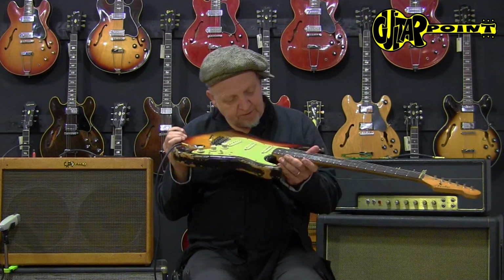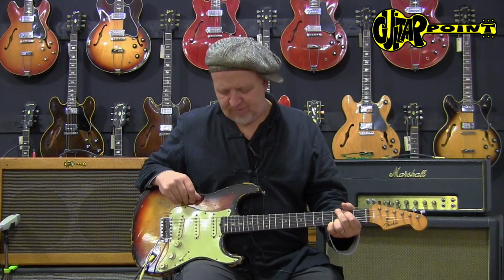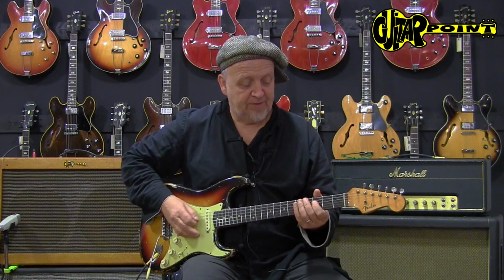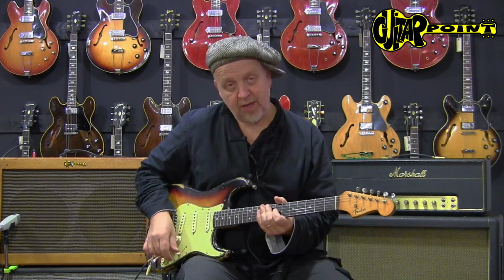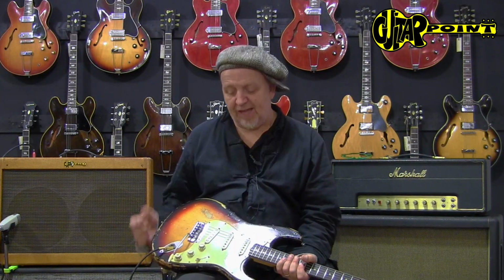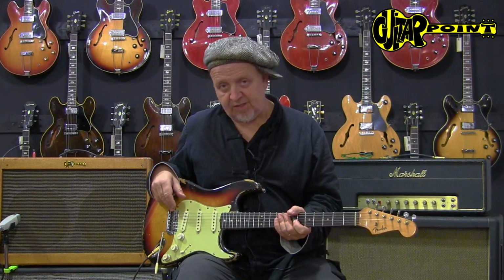1962 Fender Stratocaster 3t-Sunburst / GuitarPoint Maintal / Vintage Guitars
1962 Fender Stratocaster in 3-tone Sunburst with all the desirable Pre-CBS features such as: green guard, Spagetti-Logo, clay dot inlays, black-bottom PUs and, ...thats´s right = a big chunky slap board. The guitar is all original and has been played a lot, which you can see! Original electronics with 3 stackpole pots stamped 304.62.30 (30th week of 1962), and the neckdate = Mar 62 B.. Very comfortable neck-profile with a super "broken-in" feeling, comfortable to play and the 3 original "black bottom" pickups sounds just great! Comes in its orig. incl. orig. brown tolex case with orange plush-lining.

Techn. Details:

    Solid alderbody in 3-tone Sunburst ,
    1-piece maple-neck, small Pre-CBS headstock w/Spagettilogo,
    Veneer rosewood fretboard with 21 frets and clay dot inlays,
    3x original "black-bottom" singlecoil pickups,
    3-ply greenish pickguard, 1x volume, 2x tone, 3x way switch,
    Fender “synchronized” tremolo with 6x “Pat.nr.stamped” steelsaddles,
    6x Kluson "single-line" tuners,
    Incl. incl. orig. brown tolex case with orange plush-lining.